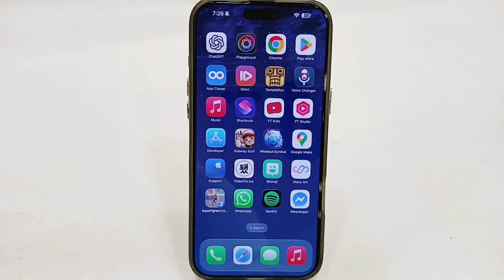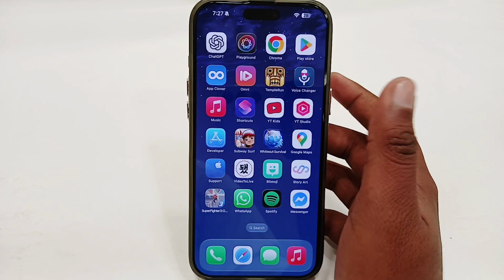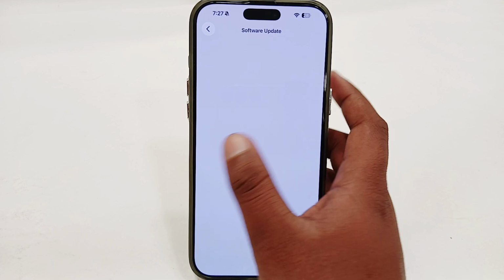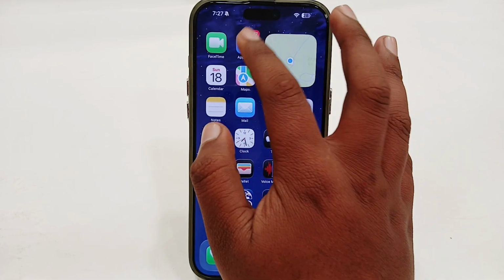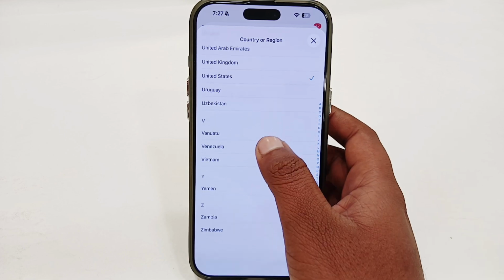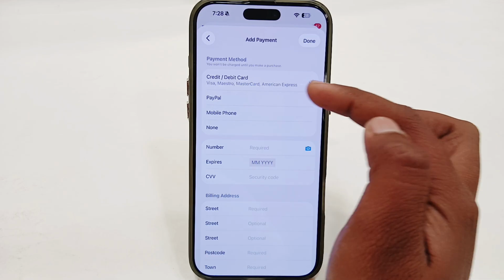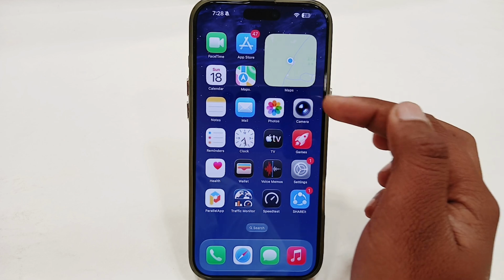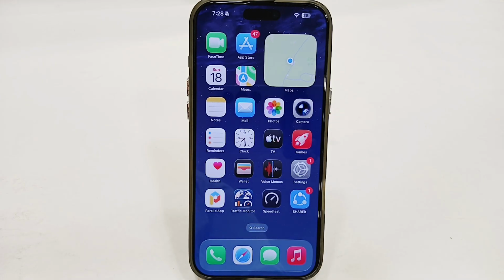How to Change App Store Country or Region Without Losing Data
Need to download an app that isn't available in your country? In this tutorial, I’ll show you the safest way to change your App Store country or region on iPhone and iPad without losing your data or getting stuck with common errors.

What we cover in this video:

The "Pre-Switch" Checklist: Why you must have a $0.00 balance and how to handle active subscriptions.

Step-by-Step Guide: Updating your Apple ID location settings directly through Media & Purchases.

The "None" Payment Trick: How to bypass the credit card requirement when switching countries.

Troubleshooting Stuck Accounts: What to do if you have remaining store credit (less than the cost of one app).

The Secondary ID Method: A safe alternative if you don't want to change your primary account's region.

⚠️ Parental Control Focus: If you are a parent, please note that you cannot change your region while part of a Family Sharing group. I will show you how the Family Organizer must handle region changes and the impact it has on Screen Time settings. Switching regions can sometimes reset content restrictions, so I’ll guide you on how to re-verify your child's safety settings once the switch is complete to ensure they are still protected by your local standards.